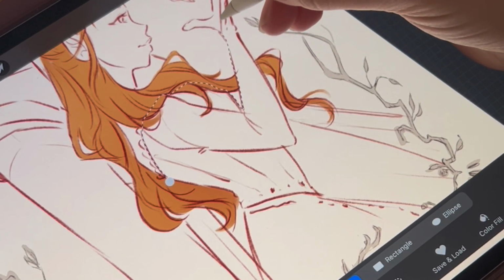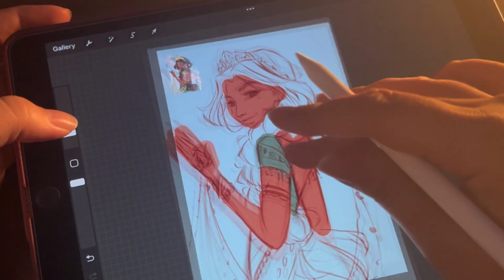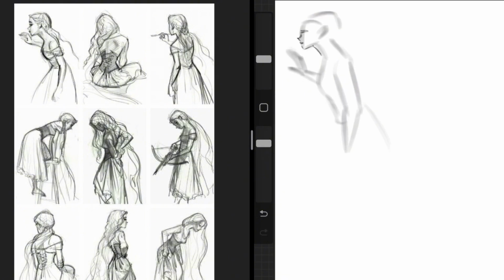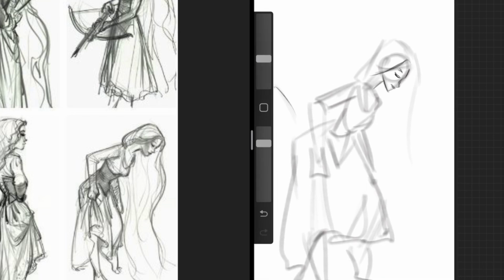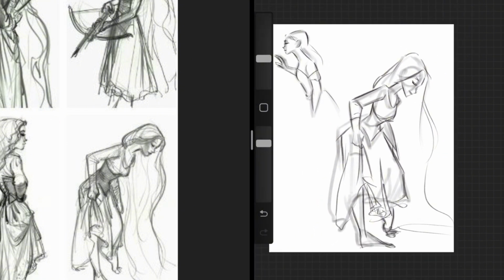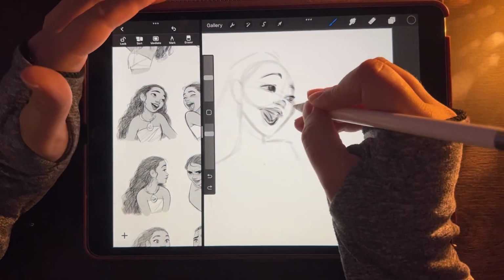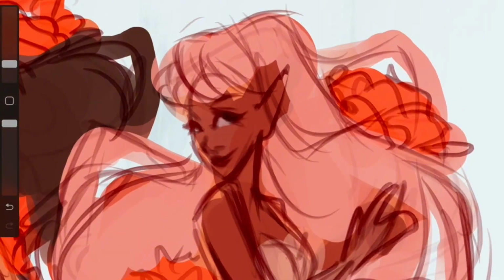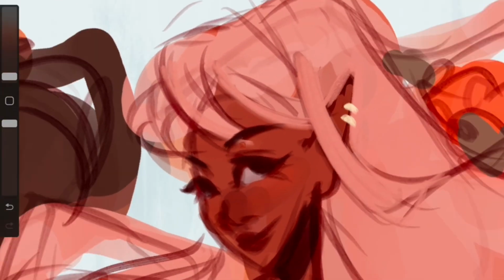HOW TO IMPROVE YOUR DIGITAL ART SKILLS: what to study to improve your art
In this video, I mention a few of my previous videos on topics like anatomy and perspective, you can watch all of the videos that cover these fundamentals